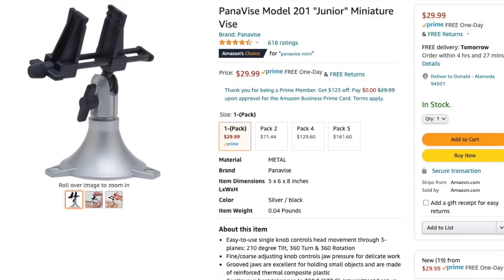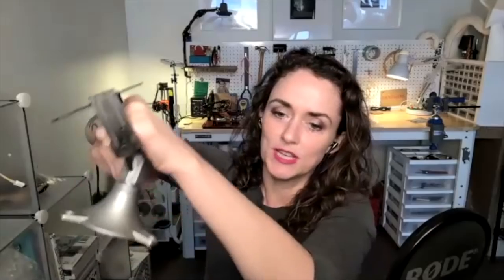5 Must-Have Soldering Upgrades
Amazon link to similar

PanaVise Jr.

KOTTO Fume Extractor

Guest: Helen Leigh

Helen's book:
DIY Music Tech (upcoming) and Crafty Kid’s Guide to DIY Electronics

On Twitter as @HelenLeigh and @Crowd_Supply.

Also mentioned, Wermy at Sudomod's soldering technique of bringing wires to the spool holder instead of spooled solder to the wire:

Helen also mentions this open source fume extractor kit, available on Crowd Supply:

Quote:
So one of my favorite tools, which I do not shut-up about, is this spectacular solder sucker. I first came across this at a hackerspace. Somebody brought it with them because the the usual hackerspace desoldering pump was terrible. I used it and I have never gone back -- never. I could never go back. It feels great in your hand. It's got really satisfying sound. But it's also got this great silicone tip, so you can really smash it in there while you're soldering.

You can find thousands of reader recommended tools like these